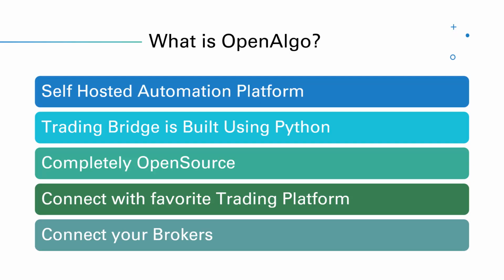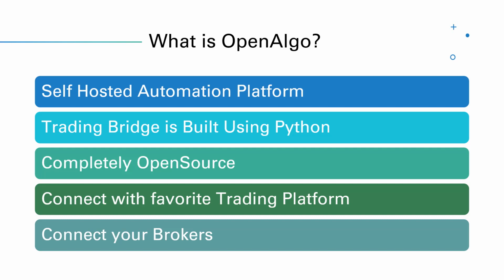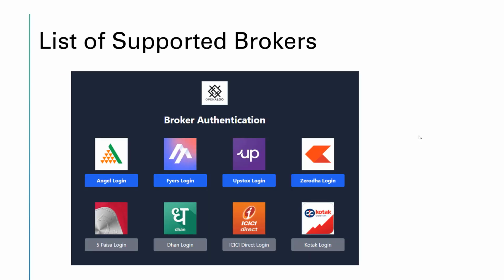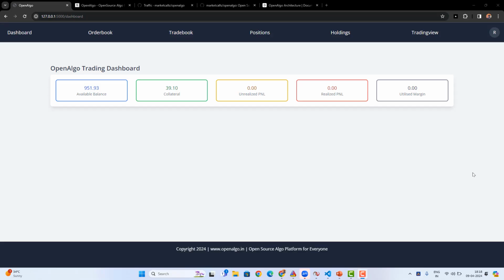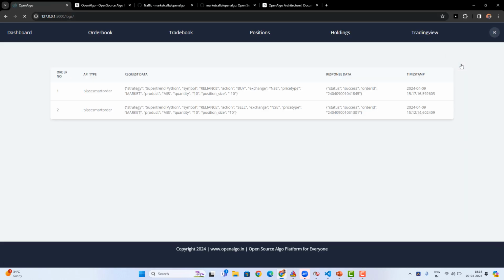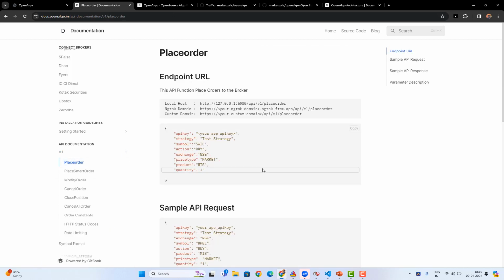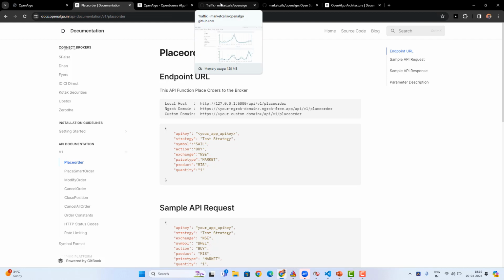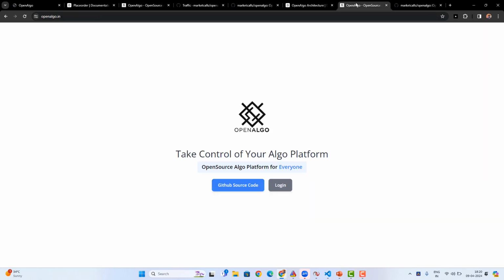What is OpenAlgo? Explained in less than 4 minutes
OpenAlgo is a self-hosted platform, giving you the flexibility to operate it directly from your desktop or laptop, or deploy it on servers, depending on your requirements. Crafted meticulously using the Python Flask Framework, OpenAlgo boasts a sleek and user-friendly UI interface designed with Tailwind CSS, alongside a robust sqlite database for seamless local data management.

Key Features:
Smart Order Placement: Elevate your trading strategy with advanced order placement capabilities, enabling you to execute trades swiftly and efficiently.

Automated Square-off: Benefit from the convenience of one-click and time-based auto square-off functionalities for all orders, optimizing your trading outcomes.

Local Data Storage: With OpenAlgo, your data remains securely stored on your local device, ensuring maximum privacy and control over your information.

Interactive UI Interface: Monitor your algo trading activities in real-time through a clean and intuitive user interface, designed to provide a seamless trading experience.

Comprehensive API Log Management: Keep track of your API usage with detailed log management, helping you to analyze and refine your trading strategies.

Versatile API Access: OpenAlgo supports local API access, Ngrok based internet access, and hosted API access, providing flexibility in how you connect and trade.

Data Ownership: You retain complete ownership of your data, affirming OpenAlgo's commitment to privacy and control.

Rapid Execution: Experience faster execution of trades, minimizing slippage and maximizing your trading potential.

Custom Webhook URL: Set up your own webhook URL to place trades, offering you customization and integration capabilities with your preferred trading applications like Amibroker, TradingView, Python, MetaTrader, Excel, and Google Apps.